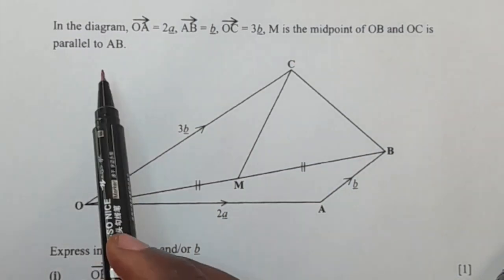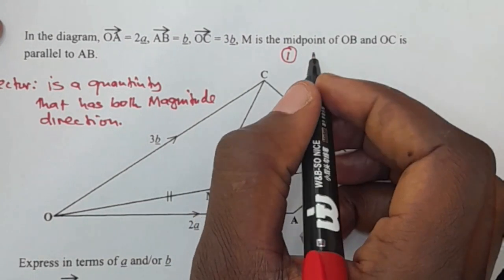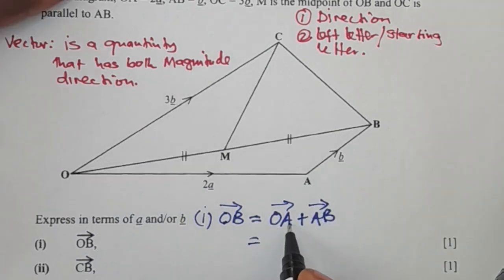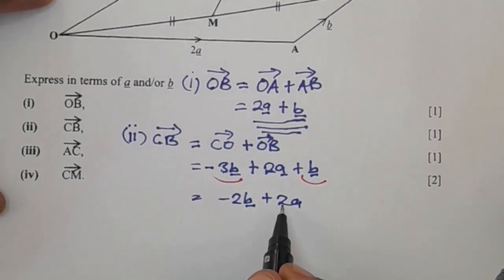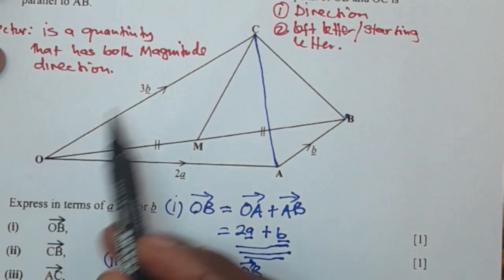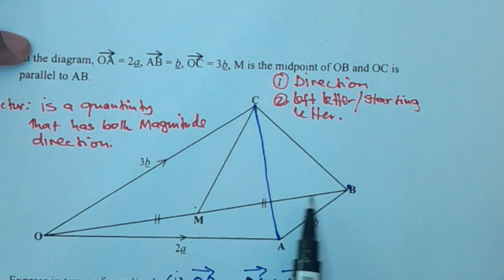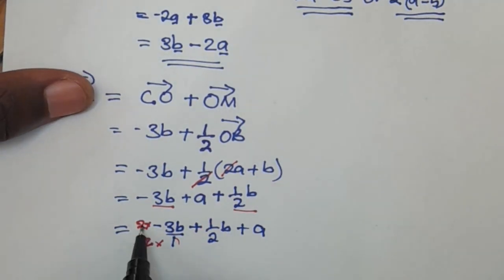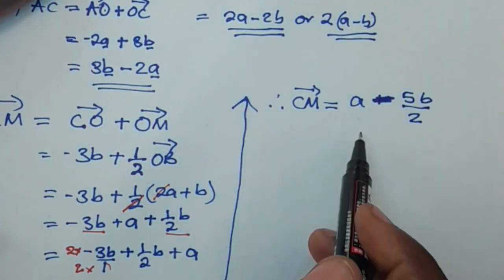A Comprehensive Guide to 2023 GCE ECZ Maths Vector Question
In this comprehensive guide, we dive into the 2023 GCE ECZ Maths Vector Question, breaking it down step by step. From understanding vector notation to solving complex vector problems, this video provides a detailed walkthrough. Whether you're a student preparing for exams or someone interested in advanced mathematics, this tutorial will equip you with the skills and knowledge needed to tackle vector questions with confidence.
Maths Practice Questions
#2023 GCE ECZ Maths
Vector Question
Maths Vector Analysis
Maths Exam Preparation